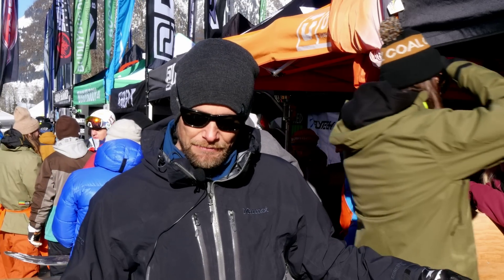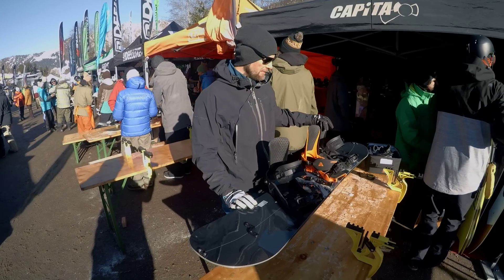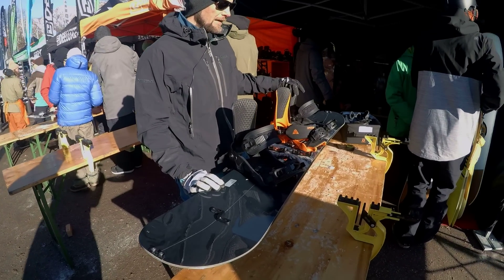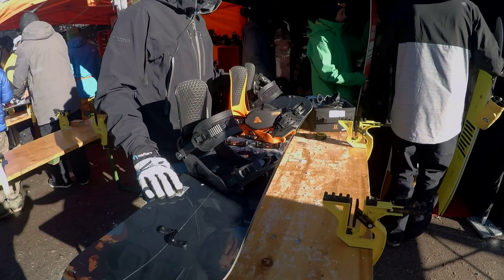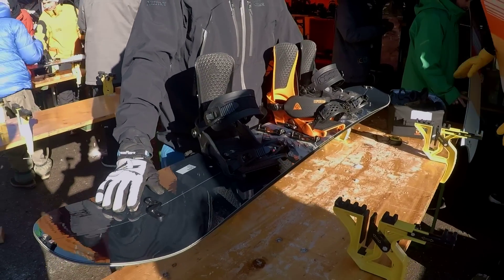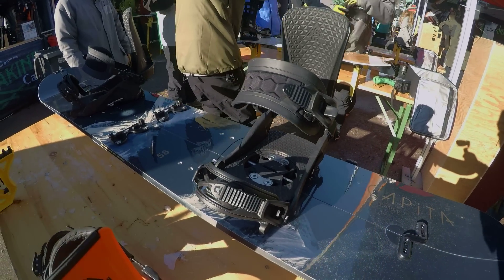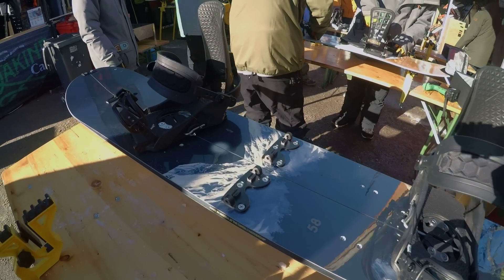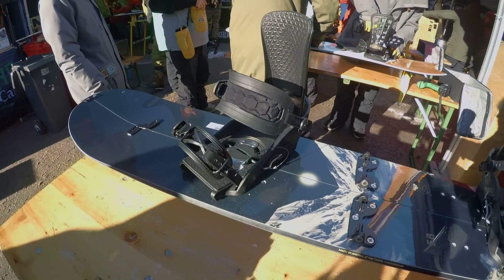capita neo slasher splitboard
This is the new and surprisingly good capita splitboard. For the First impression Review, please check our website.